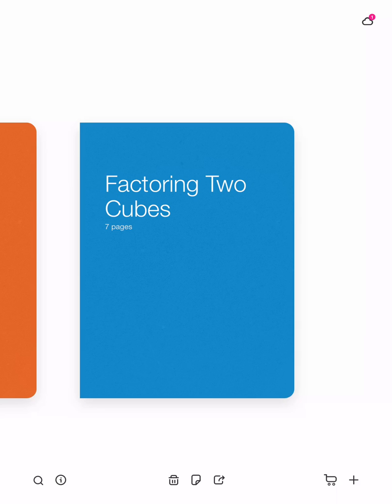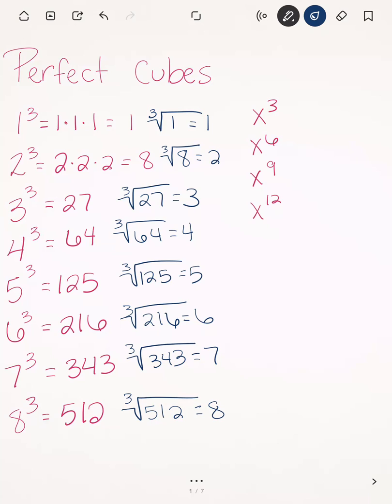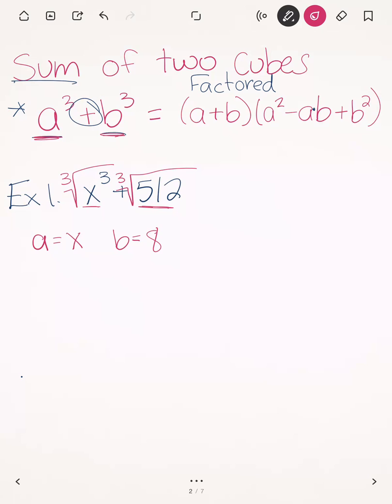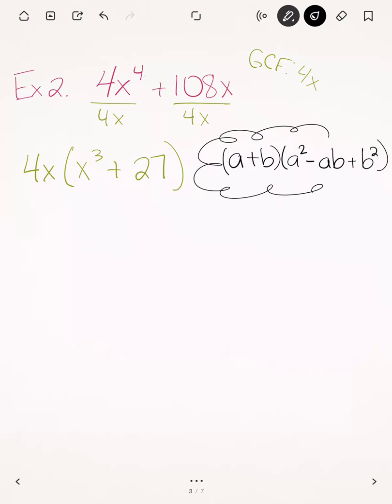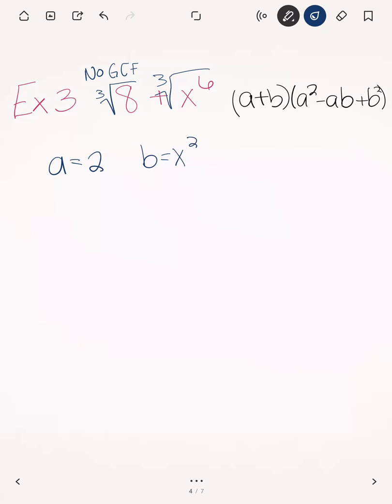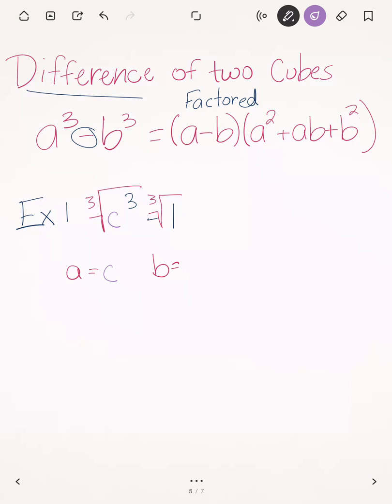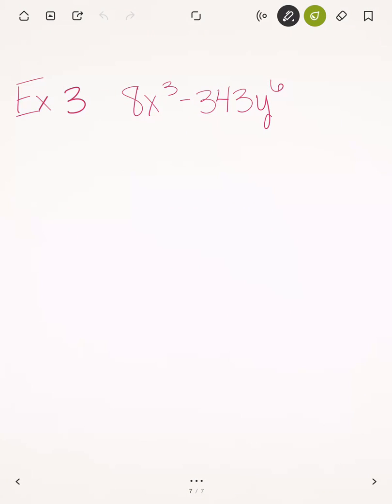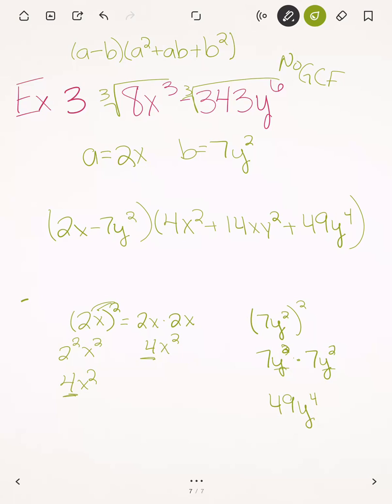Unit 3 Factoring Sum and Difference of Cubes